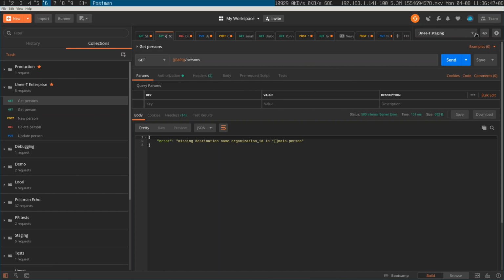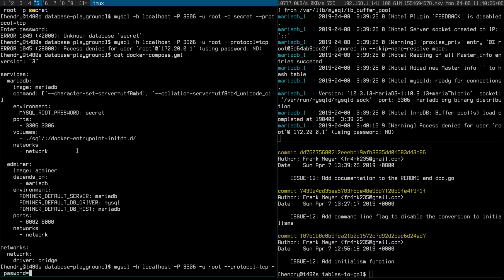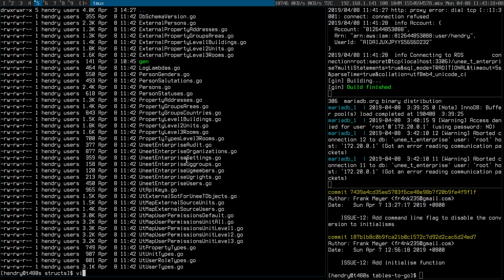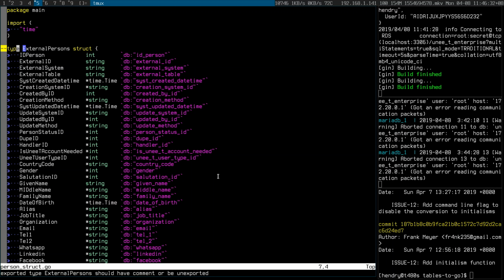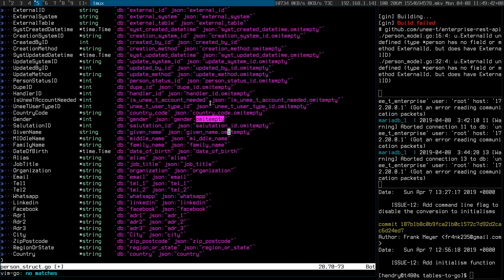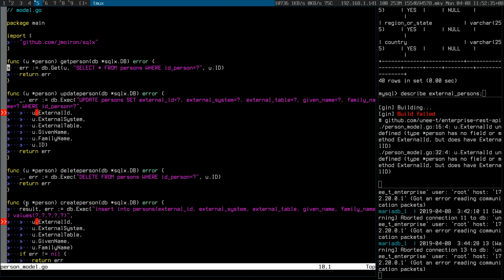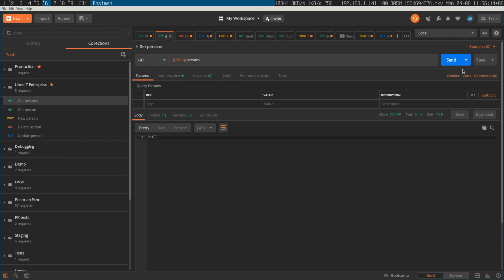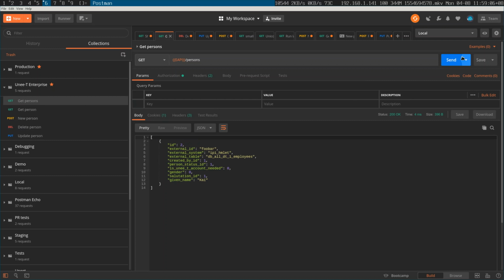Updated database schema? tables-to-go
is the tool to help map Go datastructures onto a database

For a clearer restful API with Go starting point: Please go

is the commit I walk through

shows some potential of figuring out the mapping.